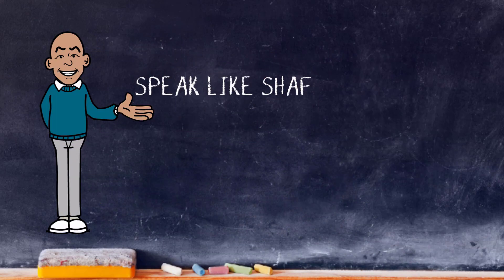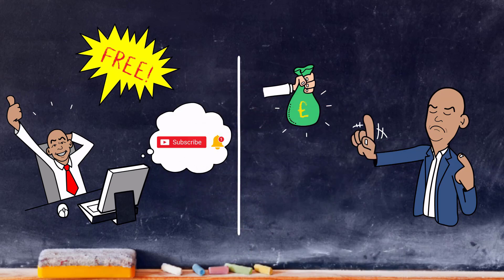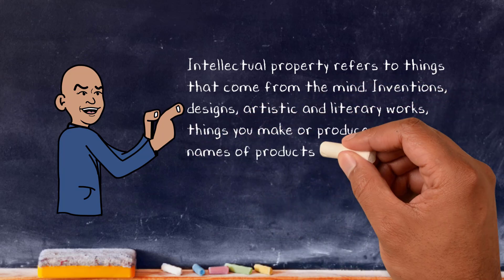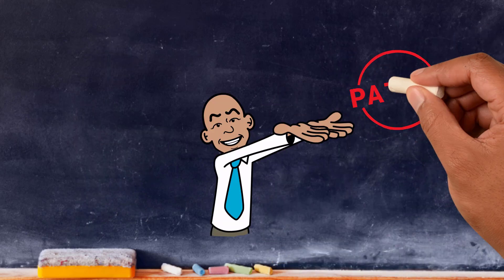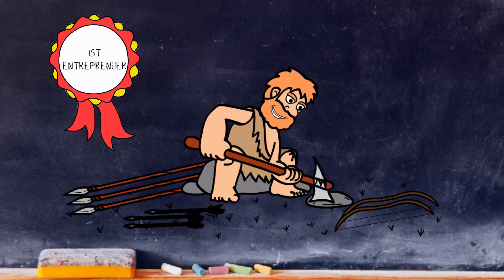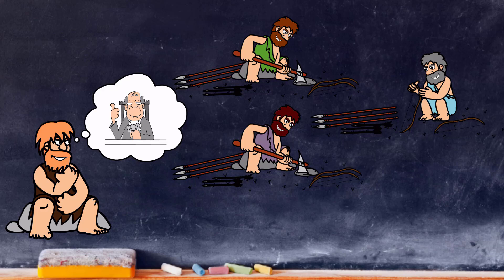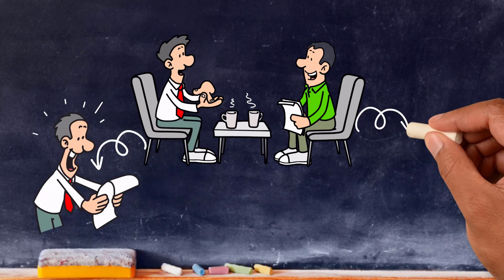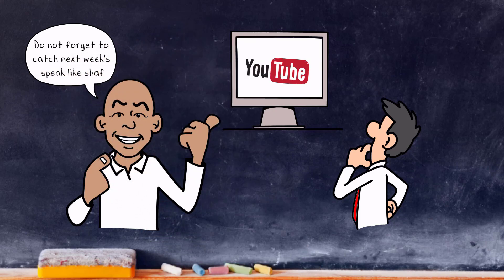What is intellectual property? | Animated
Today we answer the question what is intellectual property. Today's animated video gives you a crash course in the meaning and the definition with easy to understand examples.
Shaf Rasul is a former BBC Dragon from Online Dragons Den, Serial Entrepreneur and  Scottish Sun Columnist.

If you enjoyed this Speak Like Shaf Video Check out the links for some of the other videos in the series: